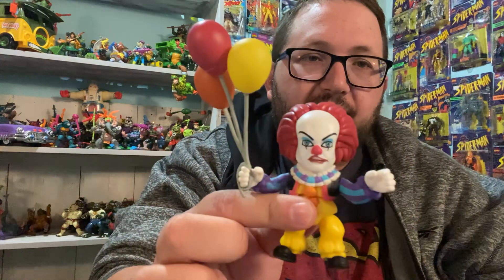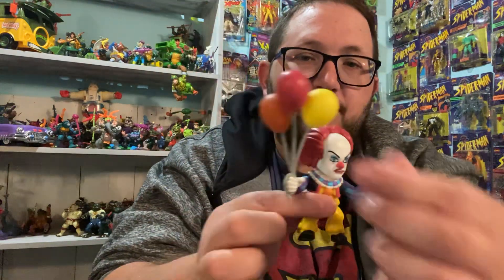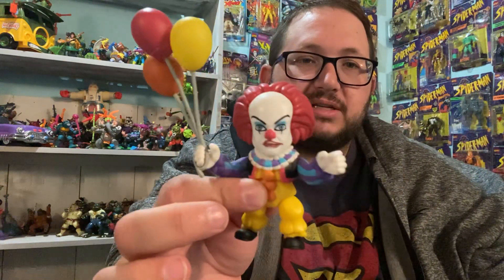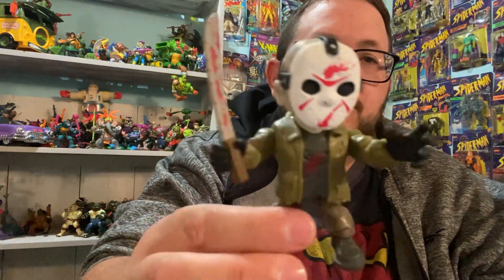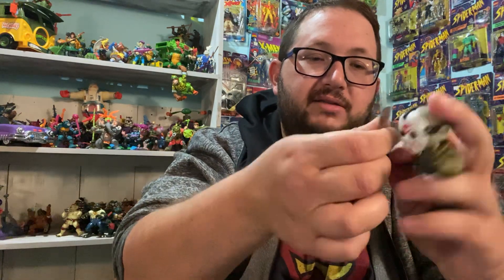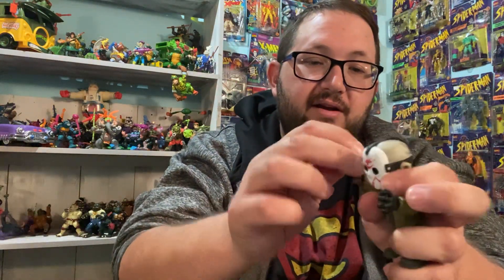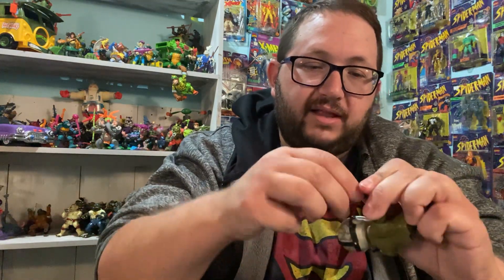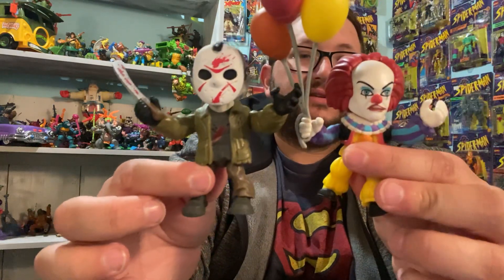Loyal Subjects Jason And Pennywise!!